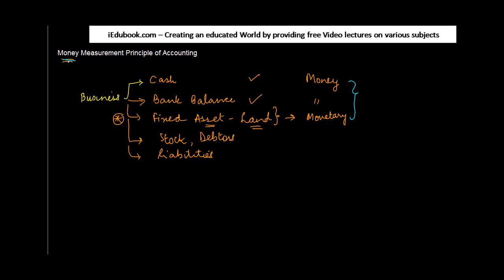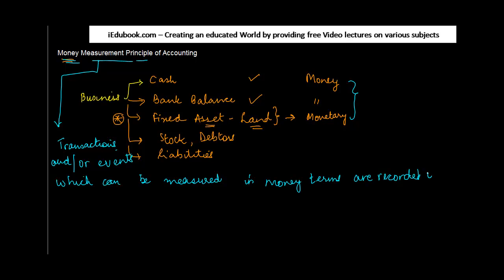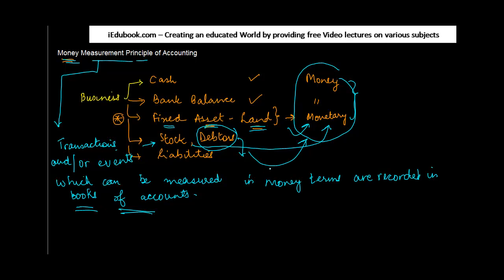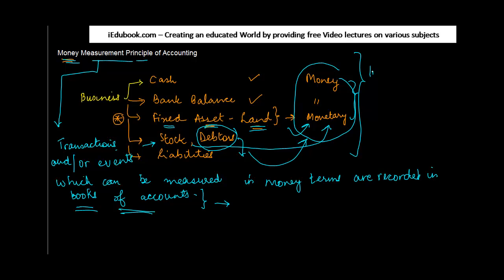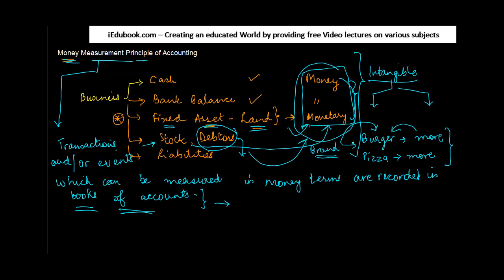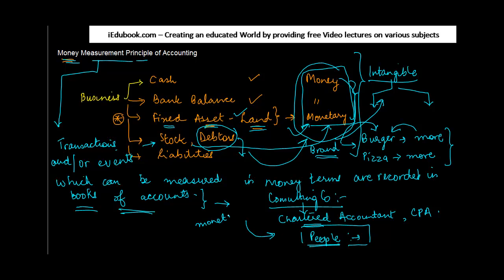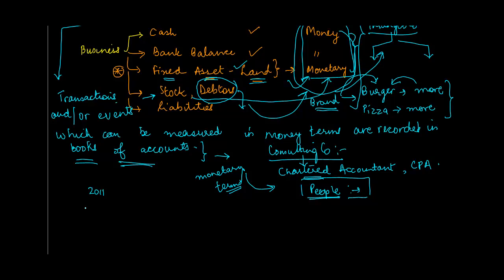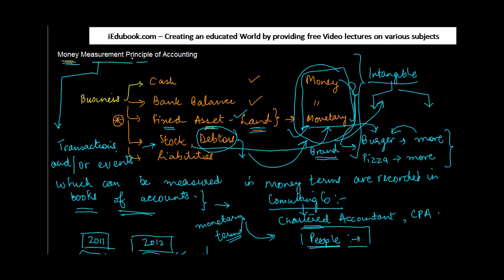1174. Money Measurement Principle of Accounting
Money measurement concept means that in accounting, only those transactions or events are recorded which can be measured in terms of money. Thus, an event, or a fact, which is not capable of being expressed in terms of money is not recorded in the books of accounts, say for example Employee skills, Customer Service Quality.